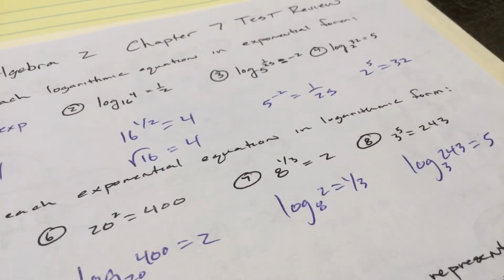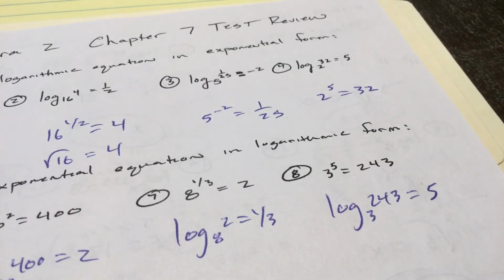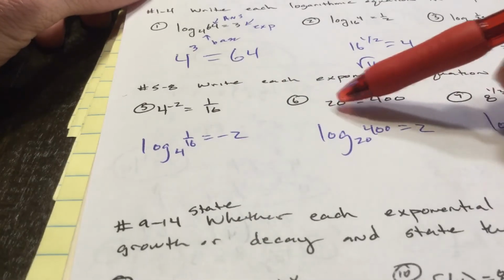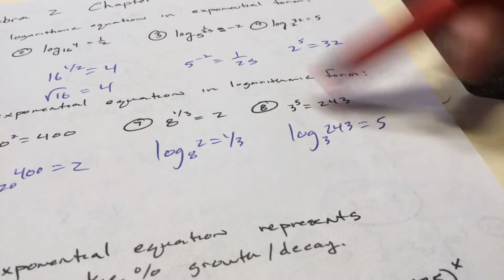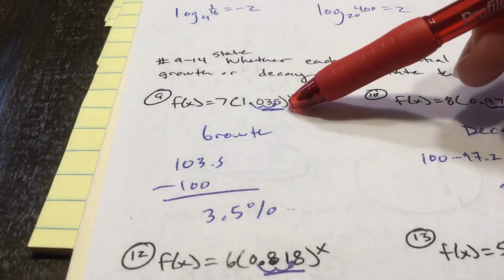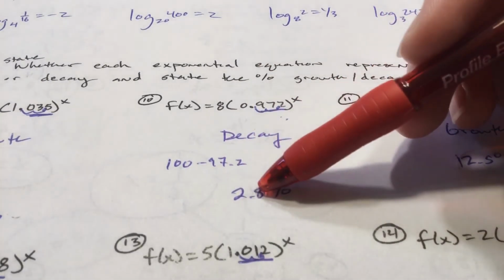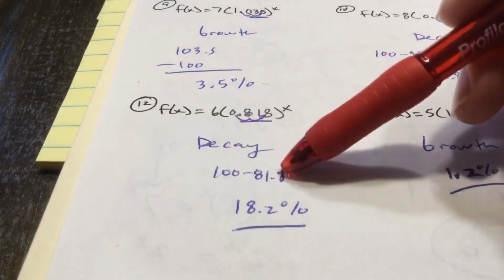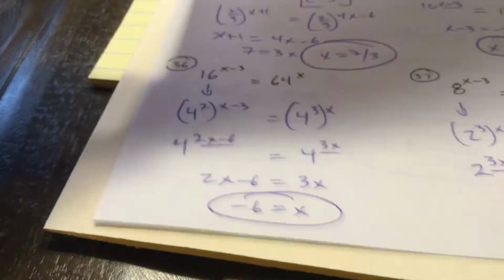Honors Algebra 2 Chapter 7 Test Review Video #1 Spring 2020